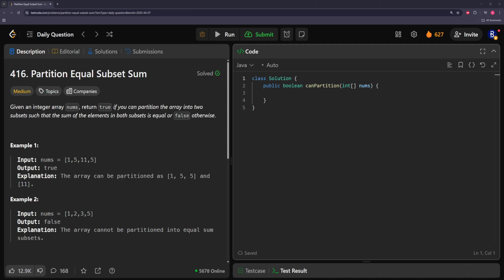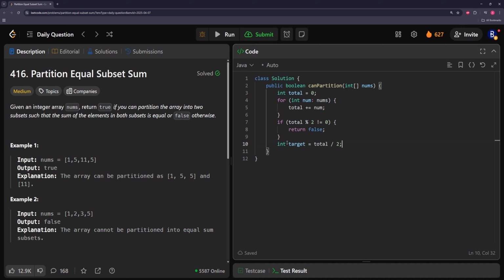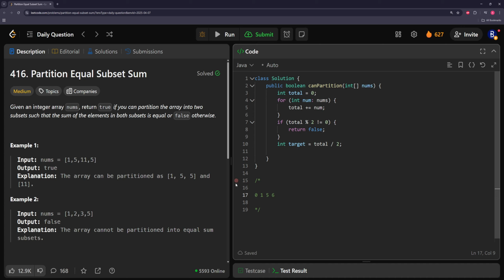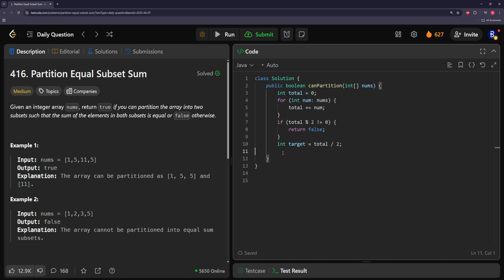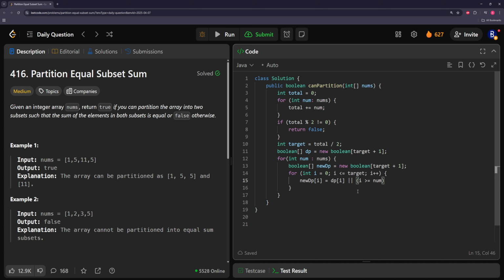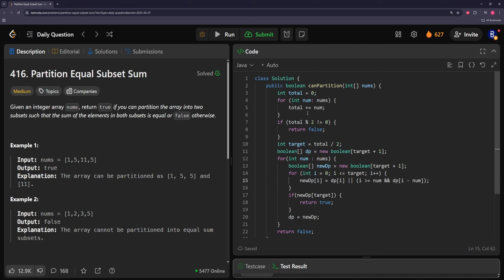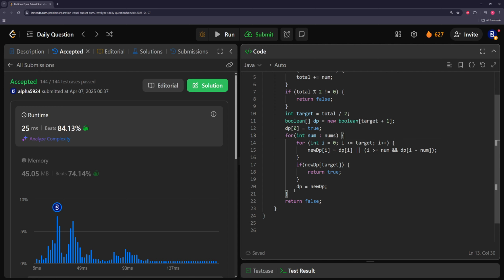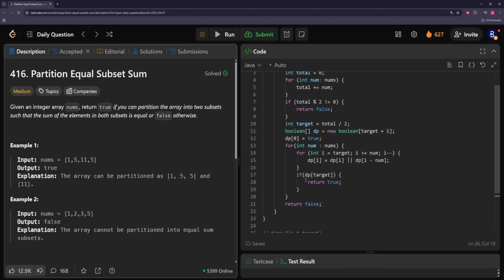LeetCode 416 - Partition Equal Subset Sum - Java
Solution, explanation, and complexity analysis for LeeCode 416 in Java.  I go over the optimal space optimized bottom up dp solution for this one.